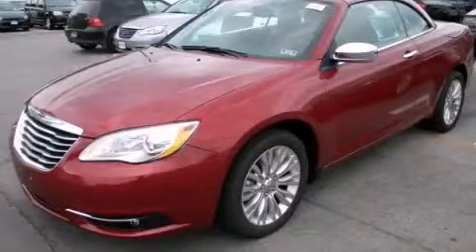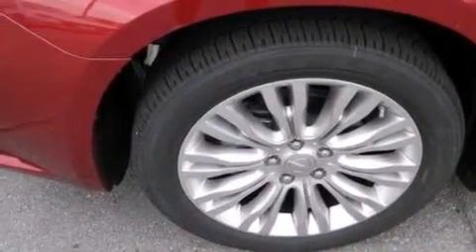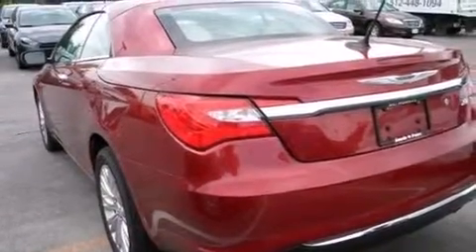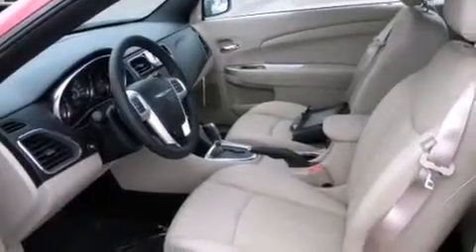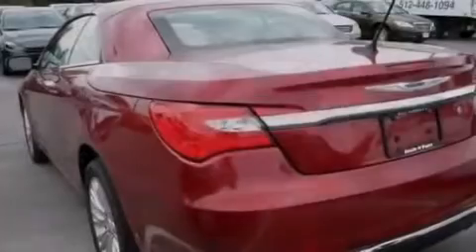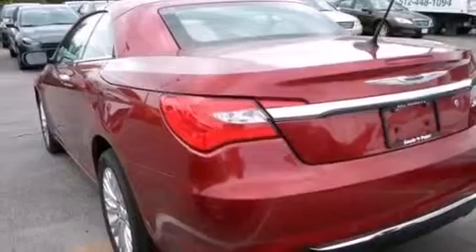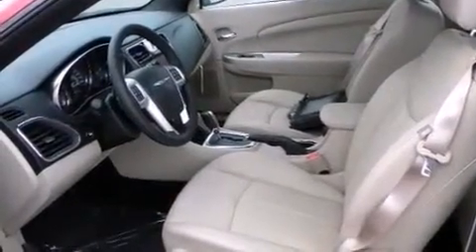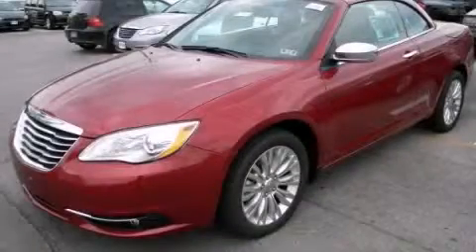2013 Chrysler 200 Austin TX 78745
We have been honored to serve the Austin TX area , we promise that your experience at our dealership will exceed your expectations ! Year : 2013 Make : Chrysler Model : 200 Engine : 3.6L VVT 24-valve V6 engine Trans . : Automatic Stock : 706843 South Point Chrysler Jeep Dodge 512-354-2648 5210 South I H 35 Austin , TX 78745